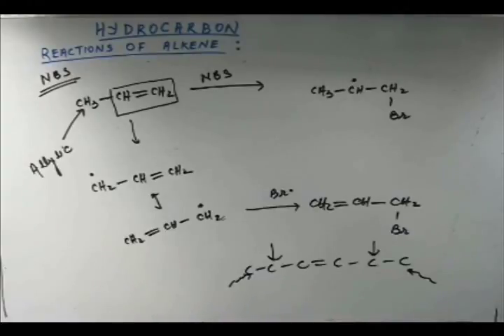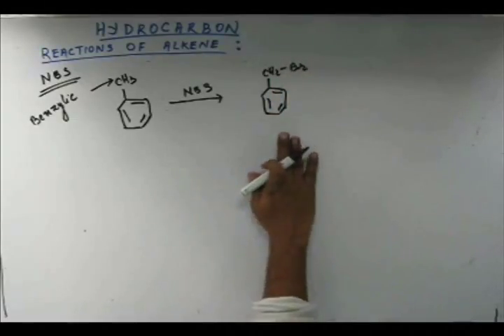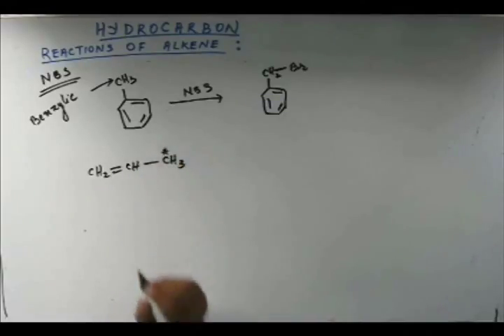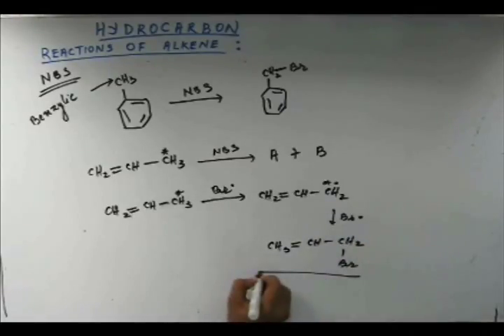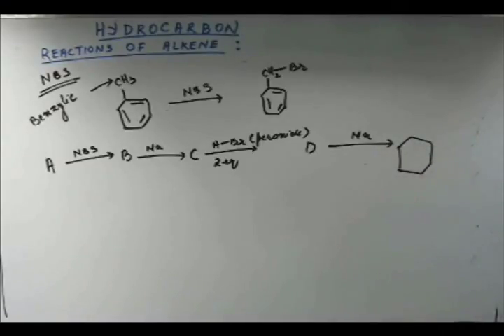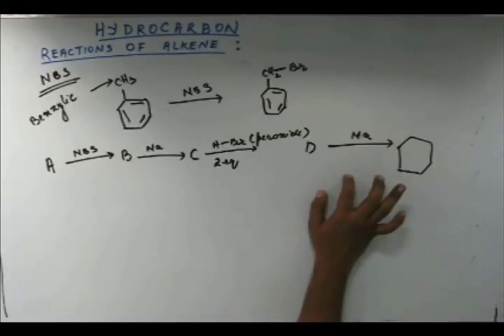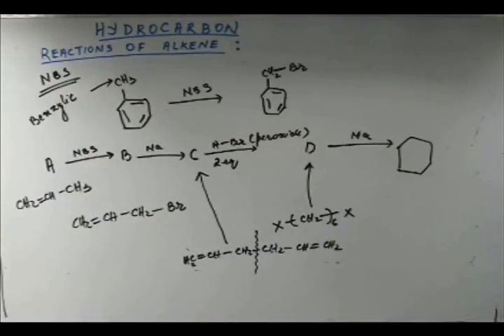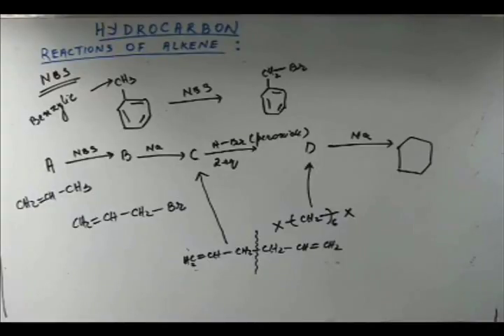Hydrocarbon, Lecture 53 , Organic Chemistry IIT JEE (Reaction of alkene, Problem on NBS)